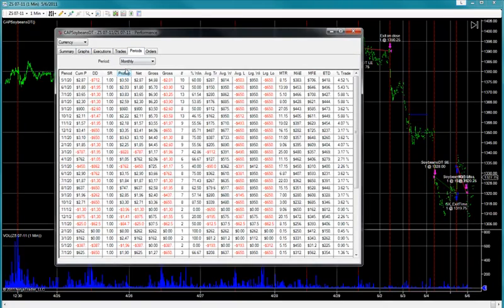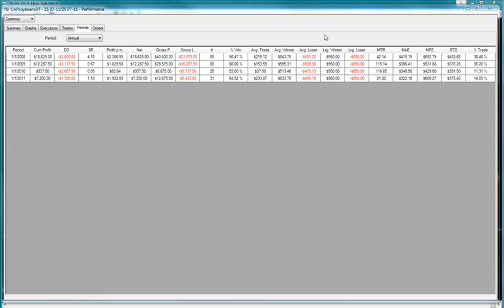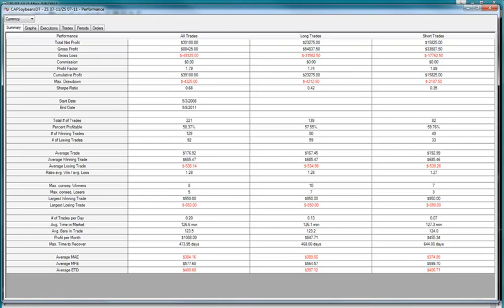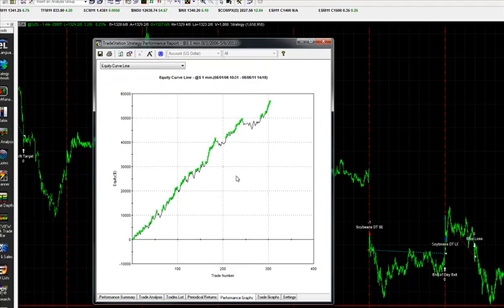Soybeans DayTrade Trading System Report 05-08-2011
A soybeans automated trading system for the agricultural futures markets Futures and forex trading contains substantial risk and is not for every investor. An investor could potentially lose all or more than the initial investment. Risk capital is money than can be lost without jeopardizing ones' financial security or life style. Only risk capital should bused for trading and only those with sufficient risk capital should consider trading. Past performance is not necessarily indicative of future results.